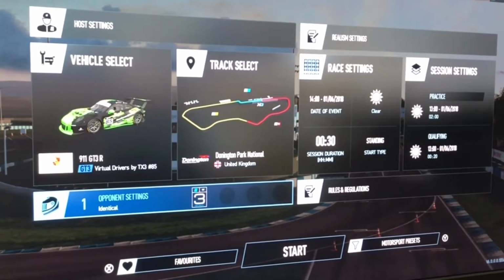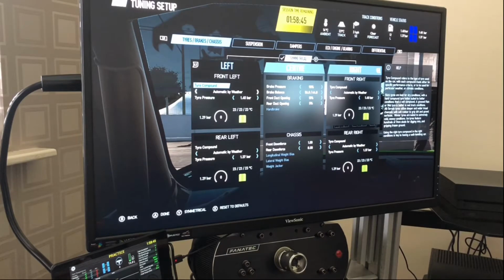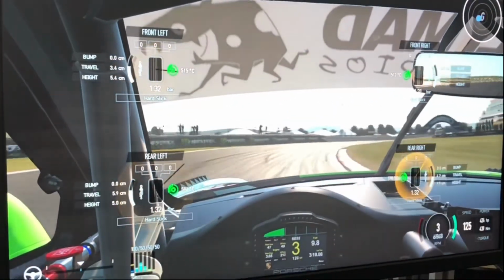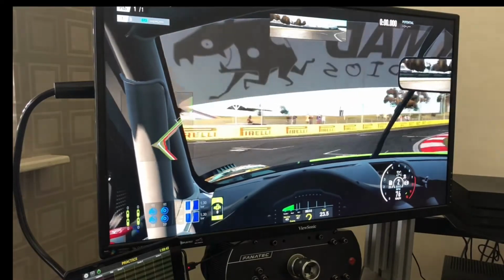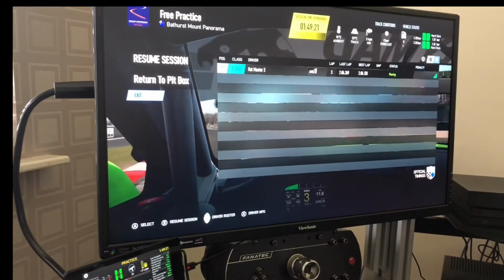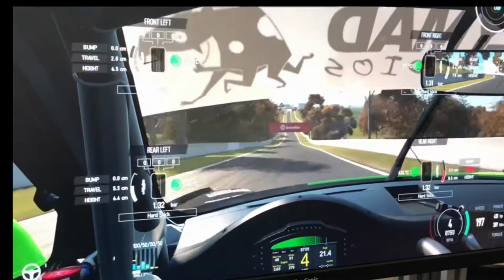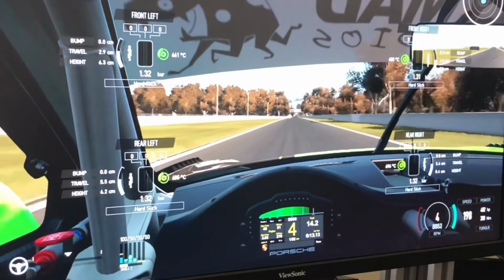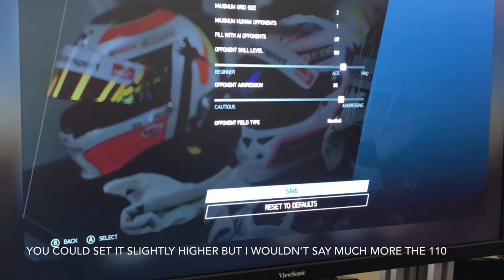Project cars 2 | using an AI test driver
In this video I look at utilising the co driver to help tune a car. I also figure out why the AI drivers are sometimes faster above the ACE skill setting.

Below is a number of item I use on my own rig and would gladly recommend, plus a few additional items if your looking to start Sim racing.